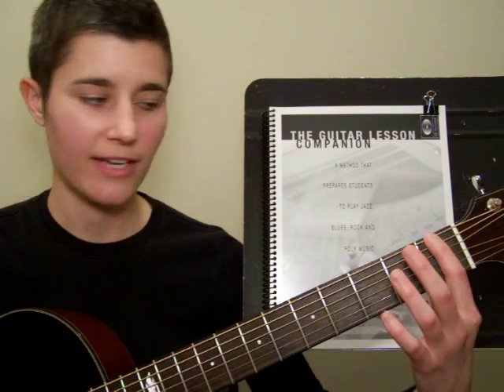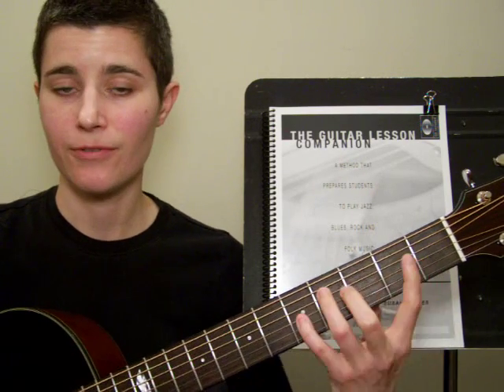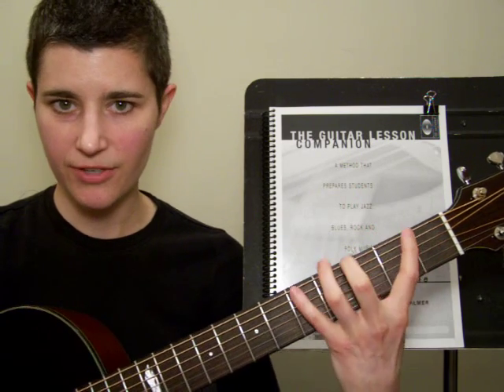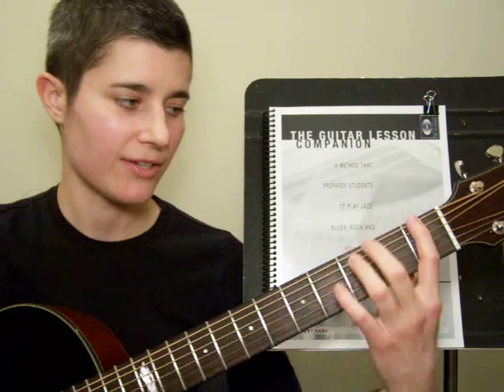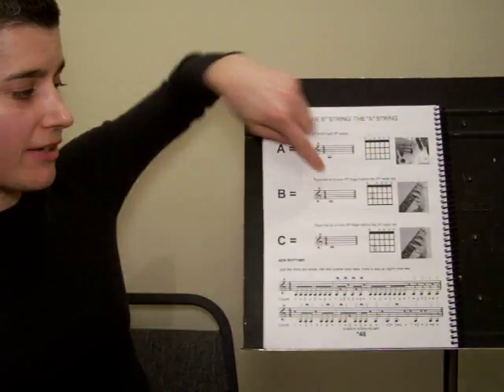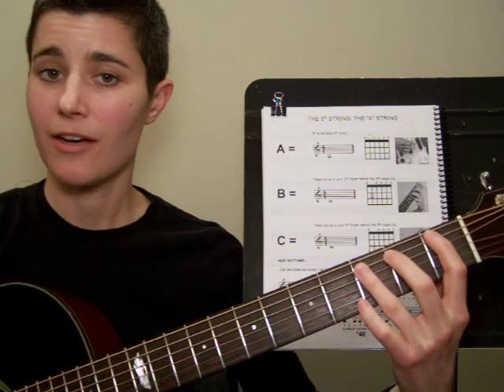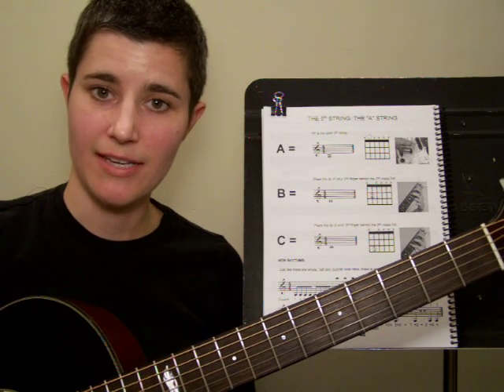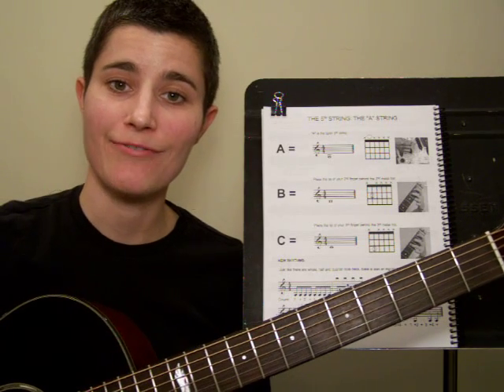A, B, C, Notes on the 5th String (Reading Music Guitar Lesson 5a)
Pages 48, 49, 52, 54, 55 in "The Guitar Lesson Companion, Volume One" I recorded this video in 2007 when cameras were expensive and not as good as they are today. The nice thing is that the fundamentals of music have not changed in all these years. Music Education for Guitarists